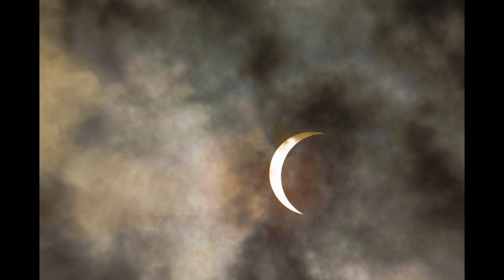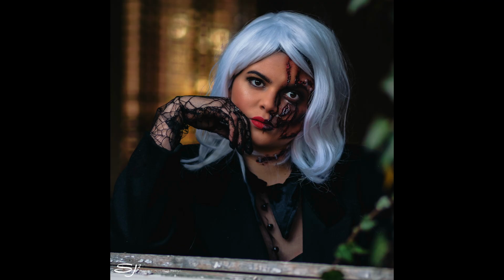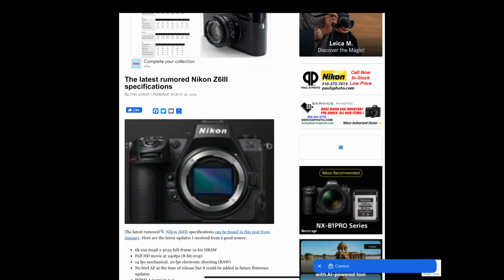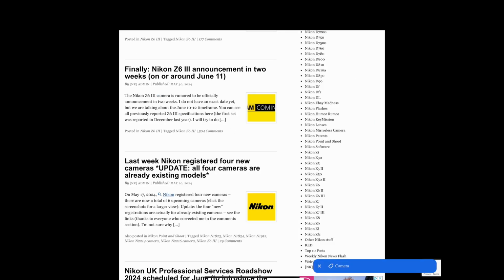Nikon Z8: I Paid $2000 for the Best Hybrid Mirrorless Camera To Date!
In this video, I talk about my recent purchase of the Nikon Z8. But what made this purchase even sweeter was selling my Sony A7RIII for $650, which effectively brought my out-of-pocket cost for the Z8 down to just $2000, making it an incredible value for what might be the best hybrid mirrorless camera to date.

As someone who has a long history in the Nikon ecosystem, from the days of the D850 to the Z7, the transition to the Z8 feels like a natural evolution. The Z8 is a powerhouse, boasting a 45.7MP stacked CMOS sensor, up to 120 fps stills, 8K/60p video recording, and a robust autofocus system. It’s a camera designed for both stills and video, making it an exceptional hybrid mirrorless camera.

But beyond the specs, I also want to emphasize the importance of networking within the photography community. Connecting with fellow photographers has opened doors for me, provided invaluable advice, and helped me make informed decisions like this one. Whether you're upgrading your gear or just getting started, being part of a community is key to growing and thriving in this industry.

If you're curious about the Nikon Z8 or just want to see it in action, this video is for you.

🕒 **Timestamps:**
00:00 - Intro
00:35 - The Nikon Start
02:40 - My All Time Favorite Photo
04:04 - Mirrorless Era has begun
05:35 - Nikon Z8 Summary
06:33 - How I got The Nikon Z8
07:50 In A Dilemma
09:25 I got It For $2000
10:11 The Birth of Sony
10:54 One Camera Has to Go
12:38 - Outro